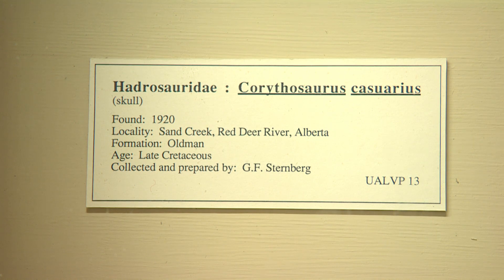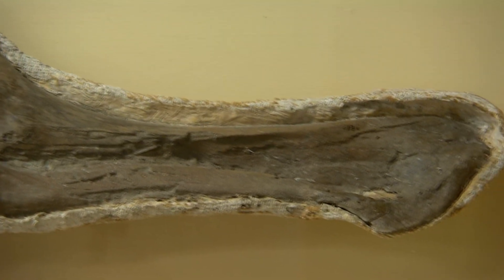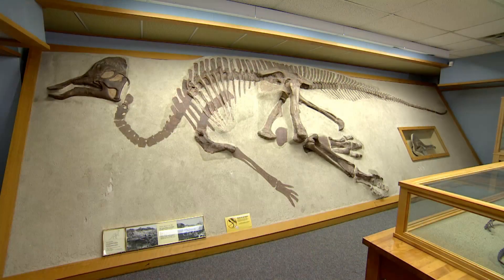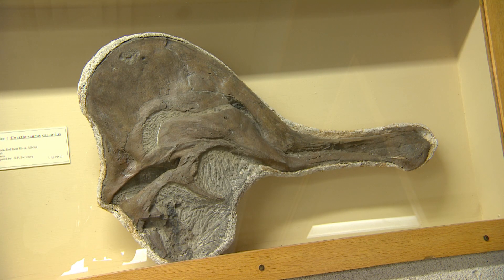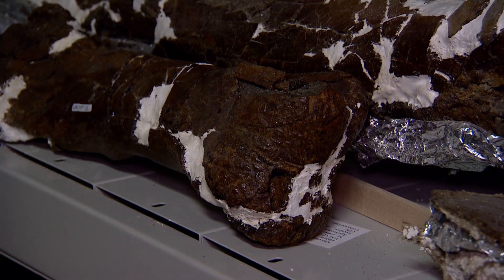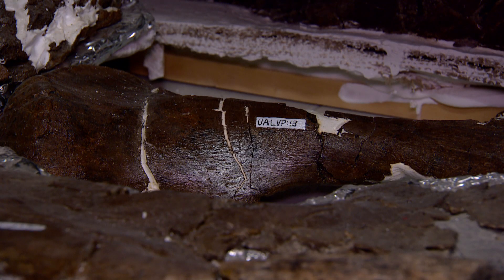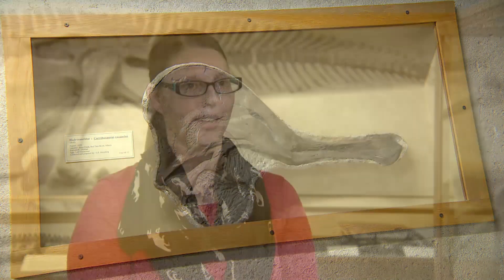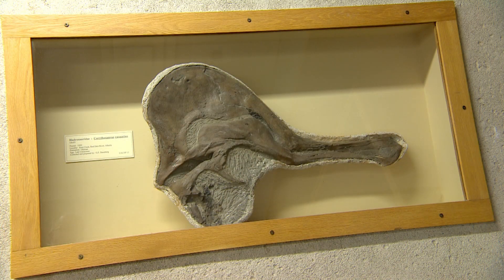Debris at dig site leads to reuniting dinosaur skull with its skeleton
A University of Alberta research team, led by Katherine Bramble, matched a dinosaur skull with its skeleton which were unearthed nearly 100 years apart.